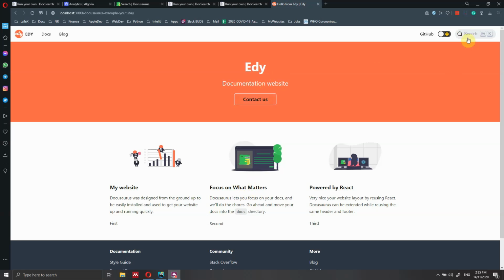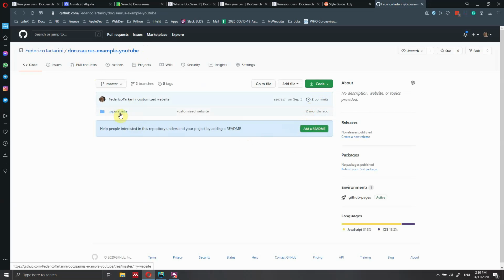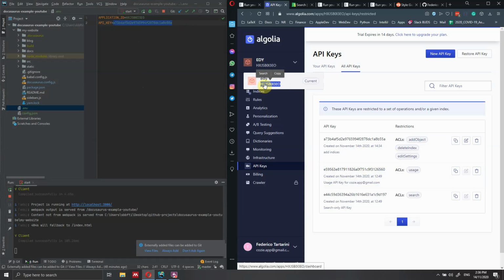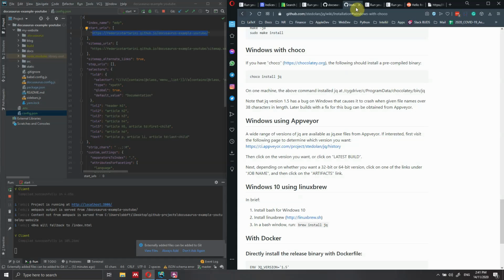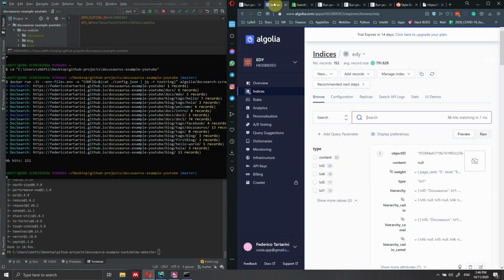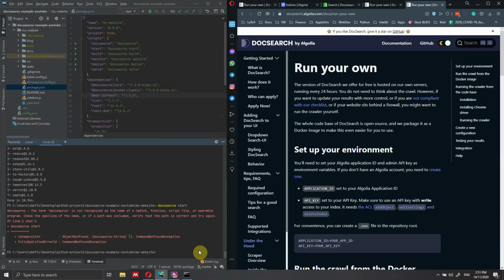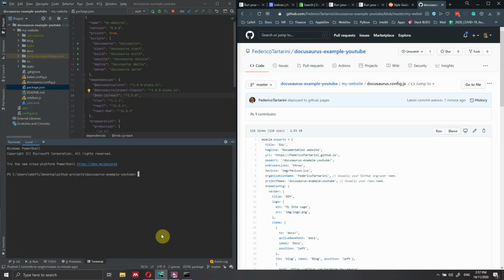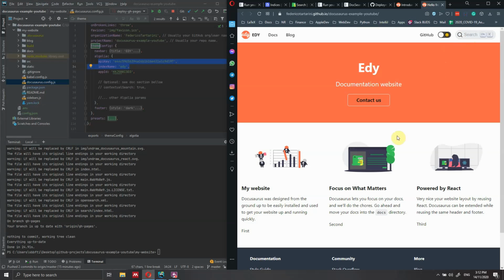Add a search bar to your Docusaurus 2 website using Algolia DocSearch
Enable search integration in your Docusaurus website either using Algolia DocSearch or by running your own DocSearch crawler. Firstly, I am going to show you how to run DocSearch locally or on a cloud server and scrape your documentation website, then I am going to show you how you can simplify things and use DocSearch free tool. The former method is a bit more complex but gives you more flexibility. The latter option is simpler to implement but can be only used if your website is a pure documentation website.

Algolia DocSearch works by crawling the content of your website every 24 hours and putting all the content in an Algolia index. This content is then queried directly from your front-end using the Algolia API. Note that your website needs to be publicly available for this to work (i.e., not behind a firewall). The service is free.

If your website is not eligible for the free, hosted version of DocSearch, or if your website sits behind a firewall, then you can run your own DocSearch crawler. For best results, you may want to use a config file based on the Docusaurus 2 config.

Create indices command: docker run -it --env-file=.env -e "CONFIG=$(cat /path/to/your/config.json | jq -r tostring)" algolia/docsearch-scraper

🎥 Content of this video:
00:00 - Introduction
01:42 - Use DocSearch free service
05:01 - Clone GitHub repository
06:00 - Algolia Overview
07:05 - Create Algolia API key
09:56 - Create .env and config.json files
21:43 - Add search bar
30:55 - Deploy your website
34:26 - DocSearch free service instructions